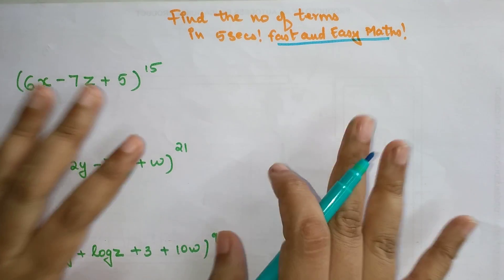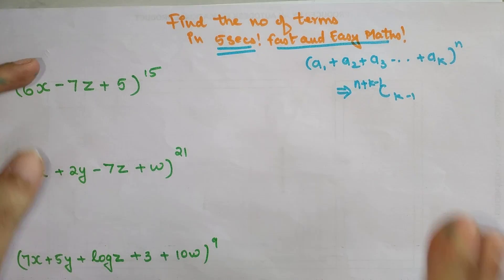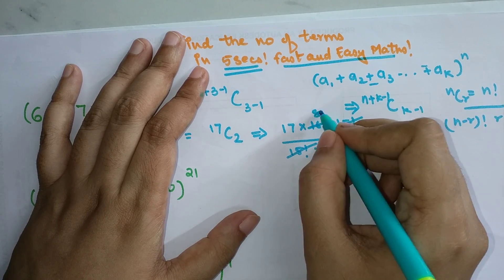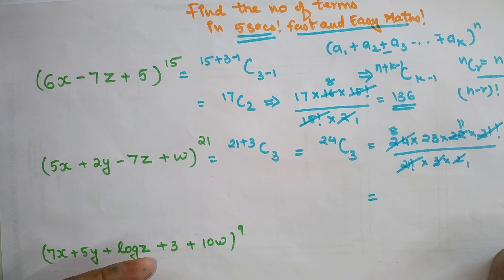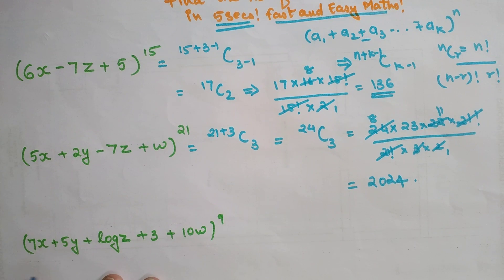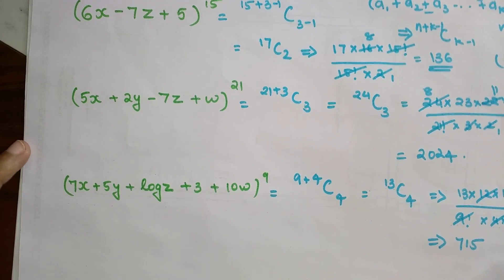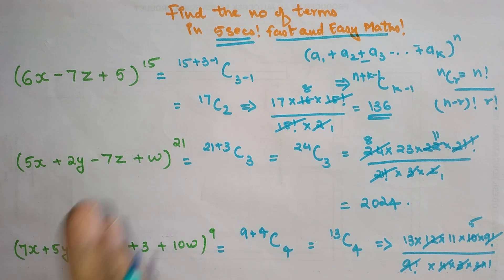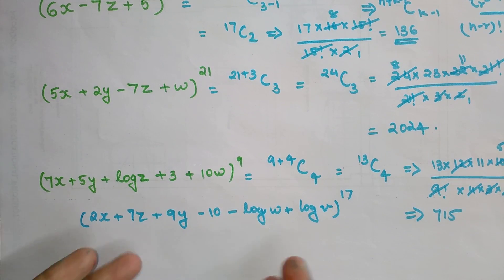Find total number of terms in ANY Binomial expression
Hi, you can now get the total number of terms in any Binomial expression in secs!!